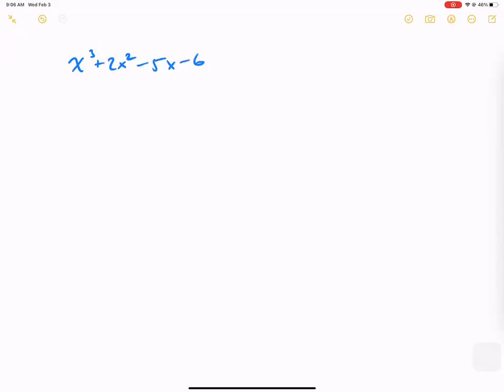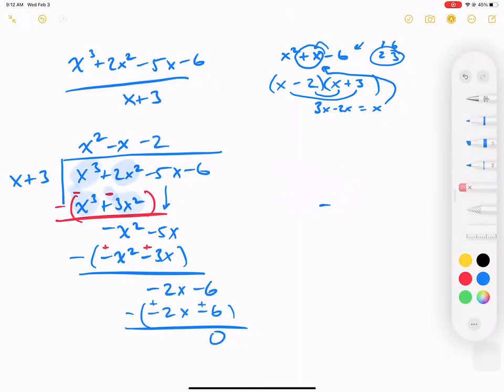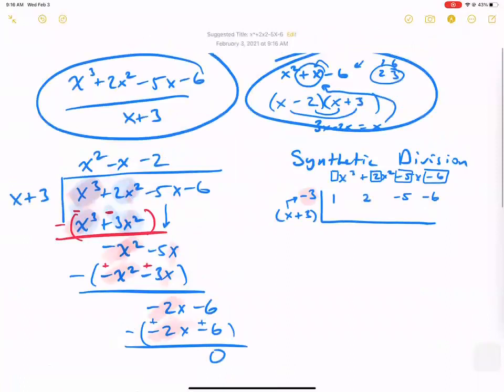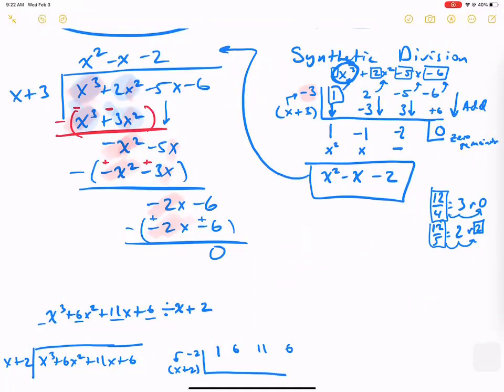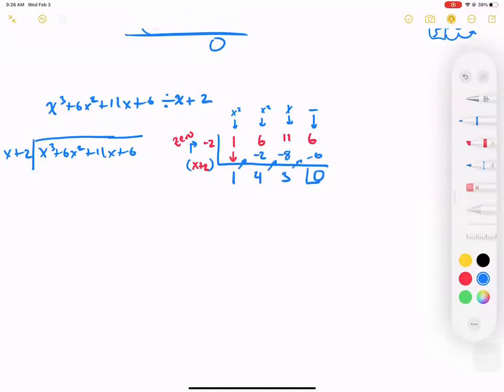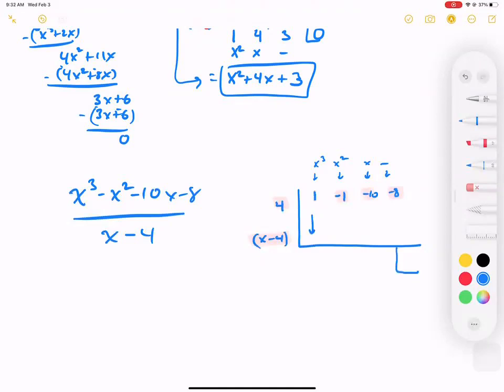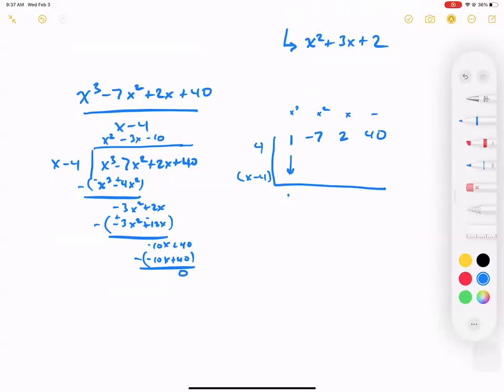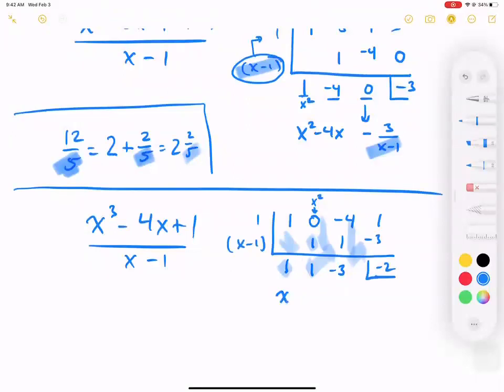Algebra 2 Synthetic Division